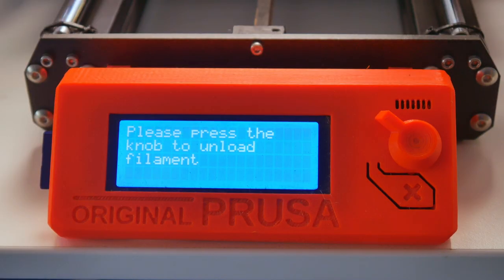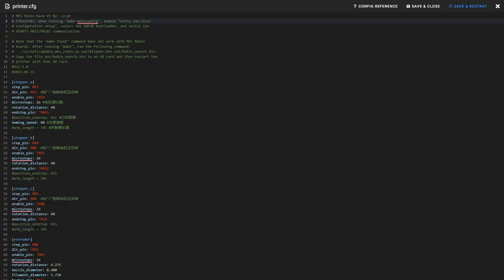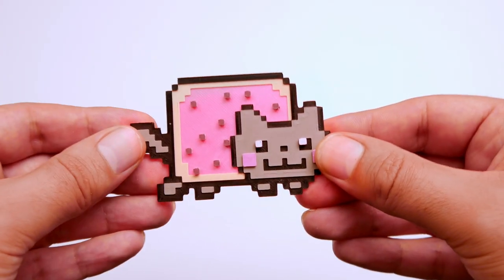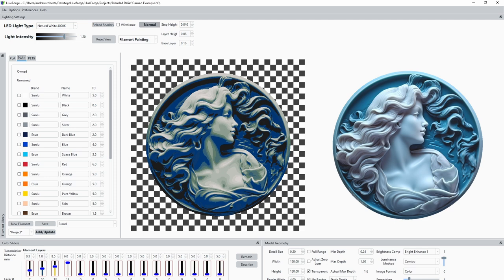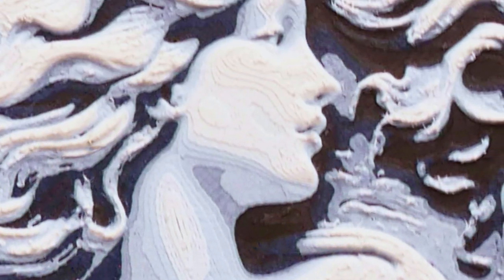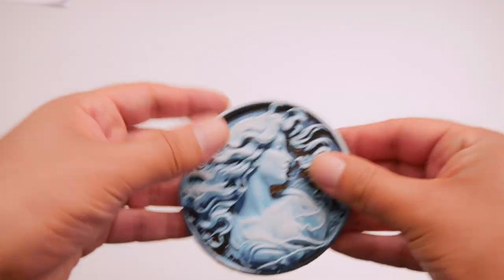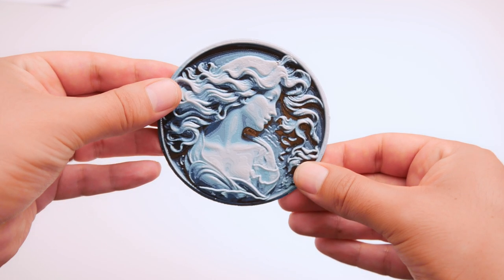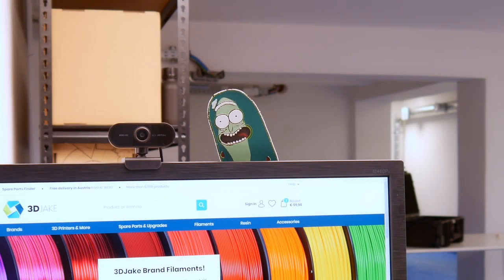HueForge - Tales From The Workshop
Welcome to a new series, Tales from the Workshop, where we shall be discussing printing techniques and creations.

First up is HueForge, a new program for converting colour images into full-colour STLs using a height map. Print your favourite images in colour with no backlight such as those used by lithophanes.

⭐ HueForge has a huge range of Polymaker filaments in its library as default. If you're interested in trying these you can find our full range

📲  WonderLink: wonderl.ink/@3djake_official